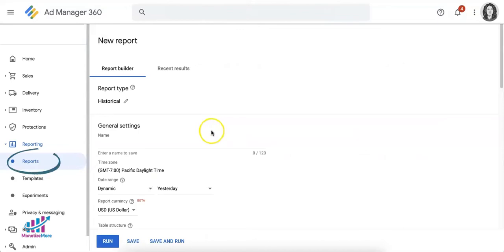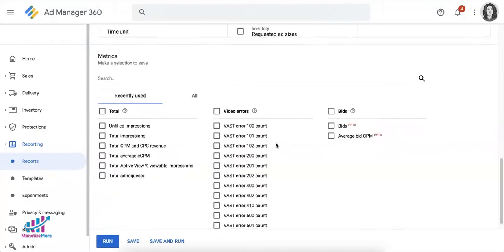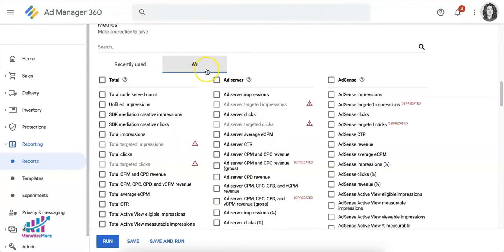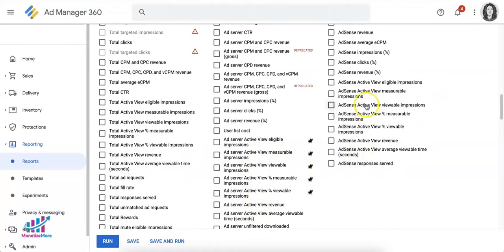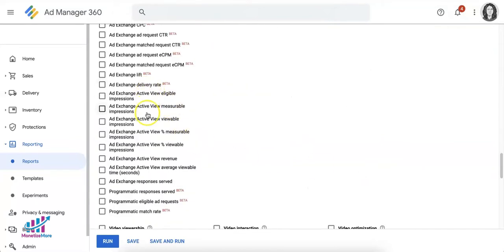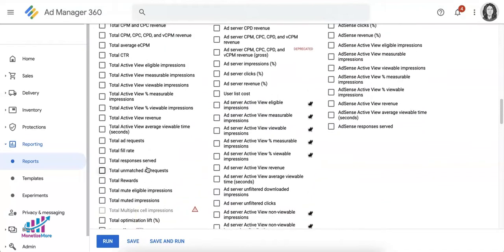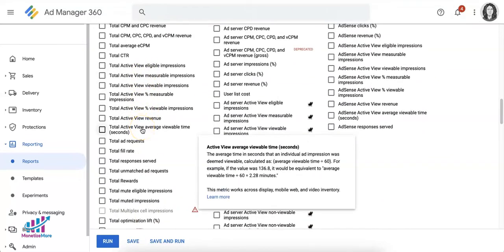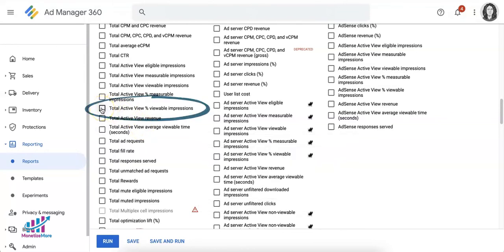Upcoming Change to Active View Measurement For Mobile App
Are you ready to scale your app’s ad revenue by 50-300%? Sign up to MonetizeMore today!

Never miss out on updates that impact your publisher business!

Get Ad Ops tutorials, updates, and other actionable Ad Ops content